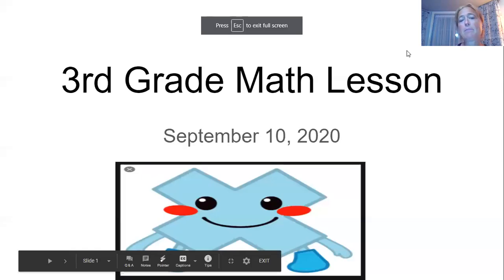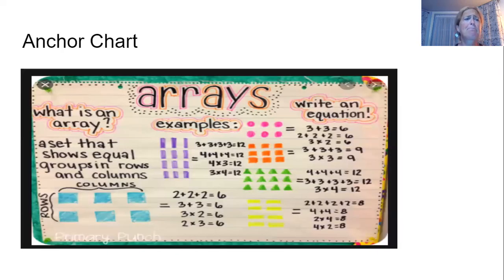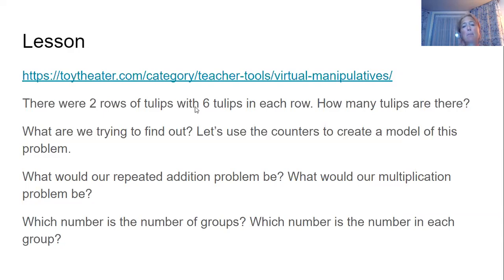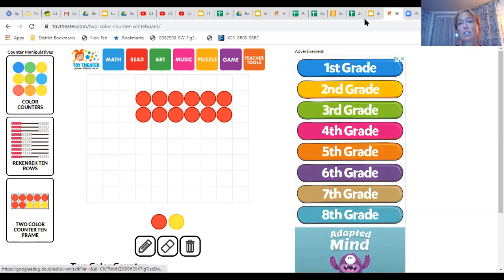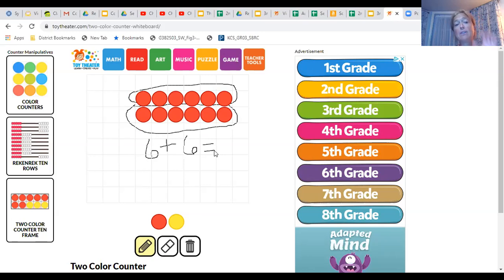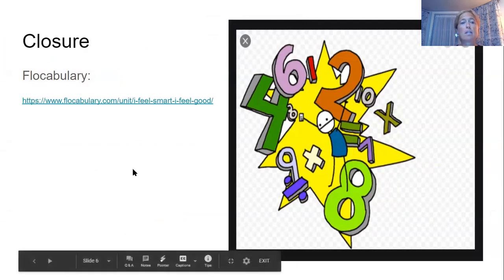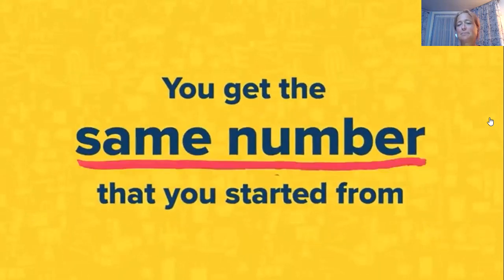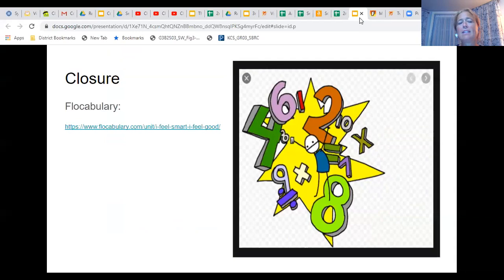Third Grade Math lesson September 10